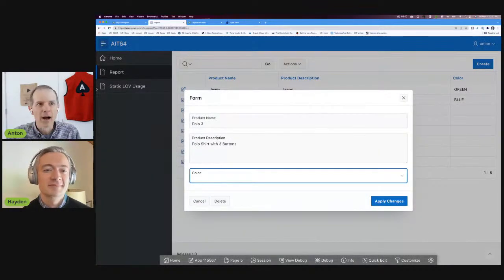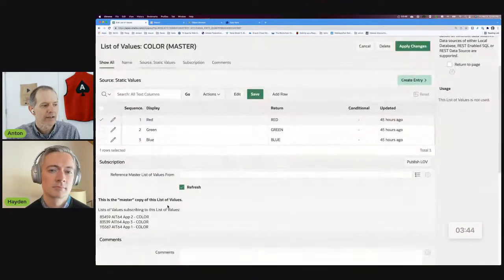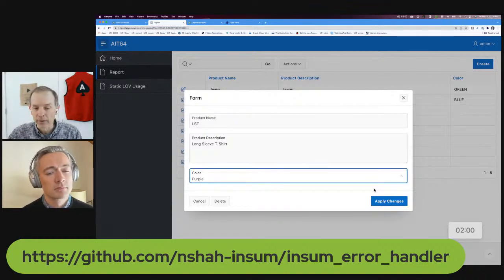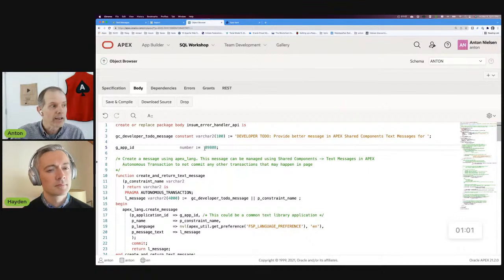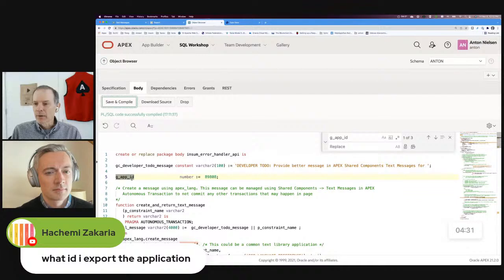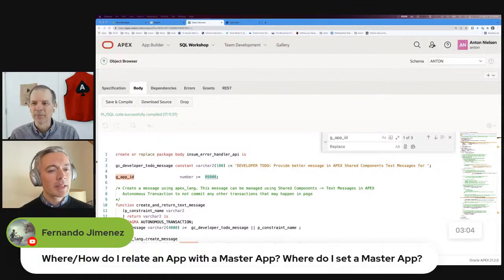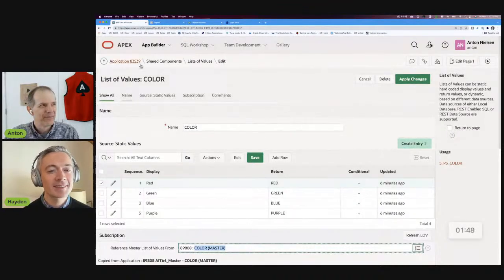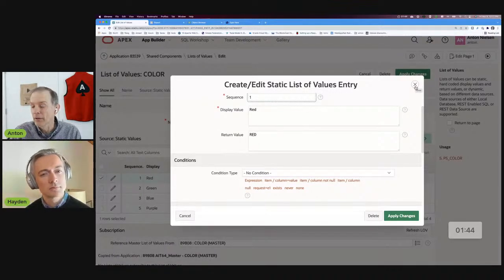APEX Instant Tips #64: Standardize your APEX Apps with an APEX Master App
Anton and special guest (you guessed it, Hayden) expand on last week's episode about establishing APEX application standards by introducing ways to implement standards across applications: creating reusable translatable messages and subscribing to LOVs, templates, etc. in a master application.

Useful Links:
APEX Instant Tips episode #22
In which Senior APEX Consultant Neelesh Shaw introduces an error handler discussed in the present episode